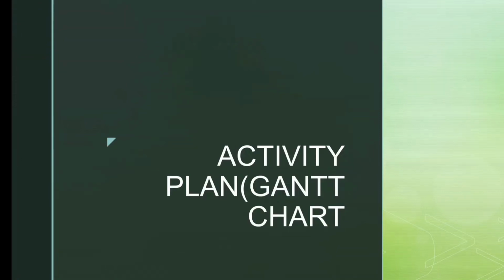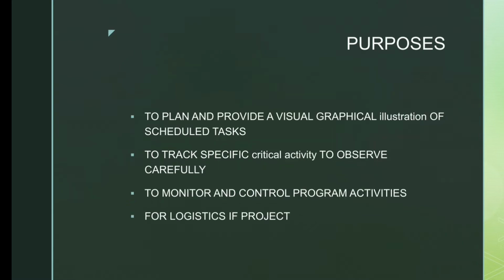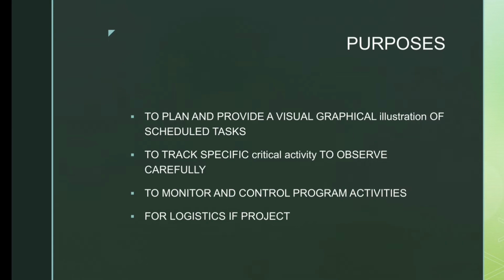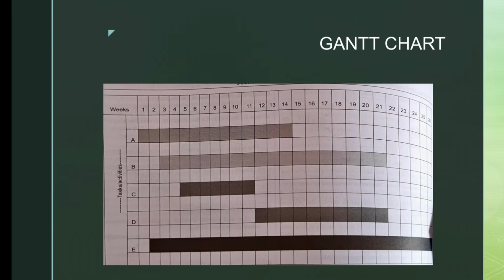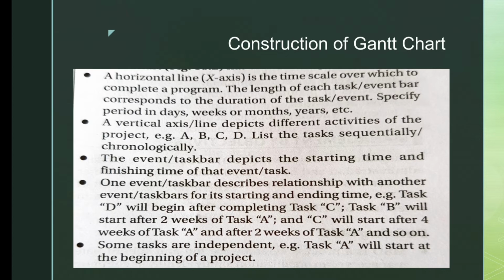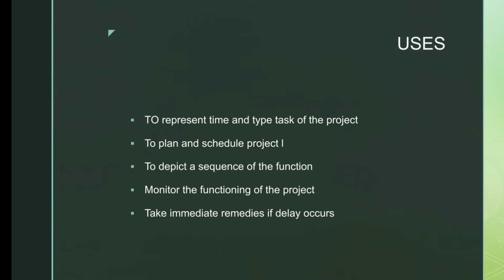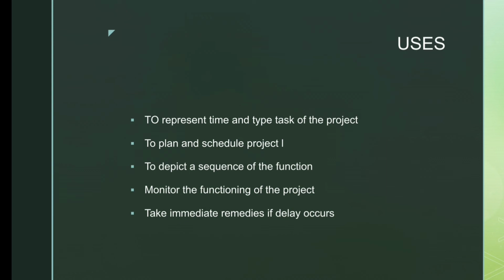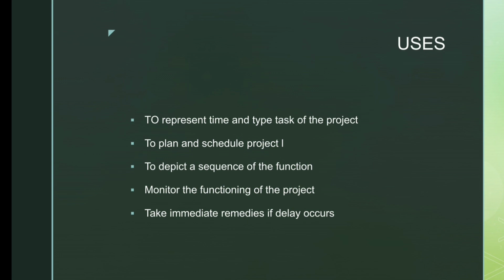ACTIVITY PLAN ganttchart🌹#(GANTT CHART)14(Nursing Management)